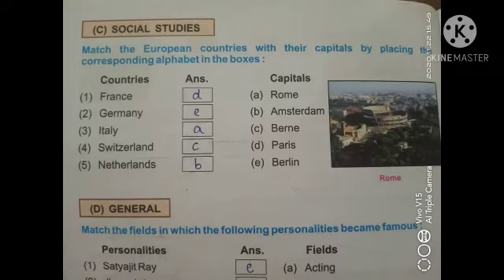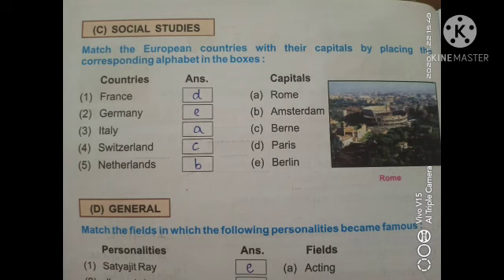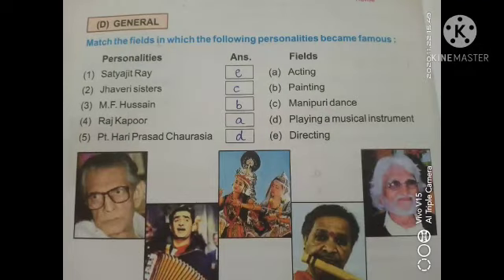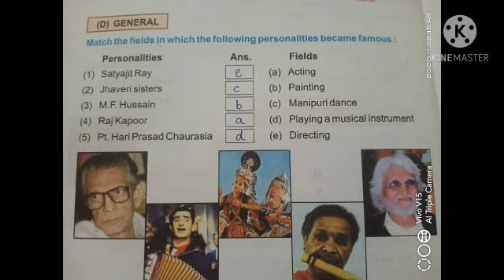Std: 8.Sub: G.K. Quiz no. 8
Video on Quiz